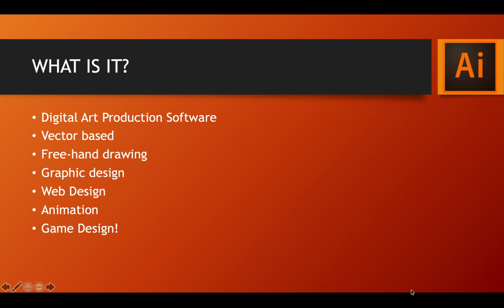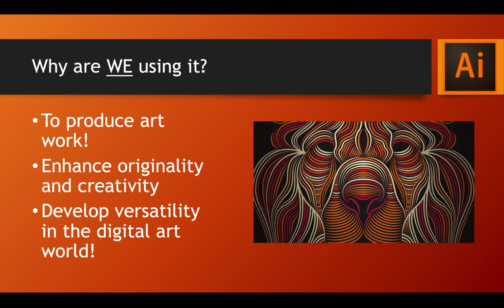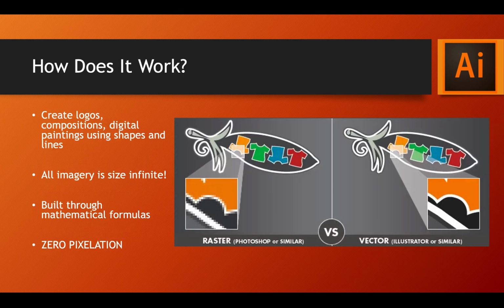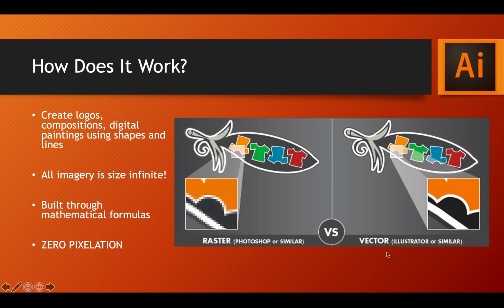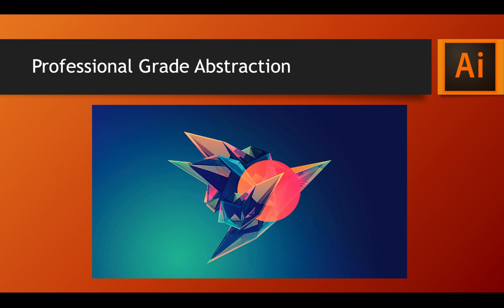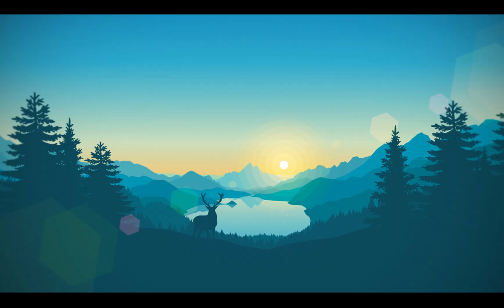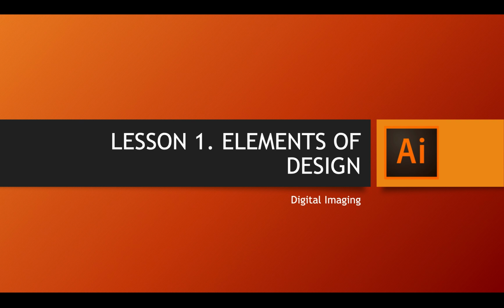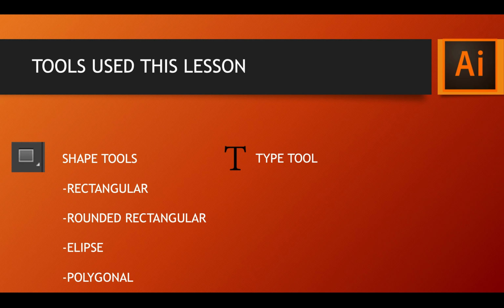Intro to Illustrator